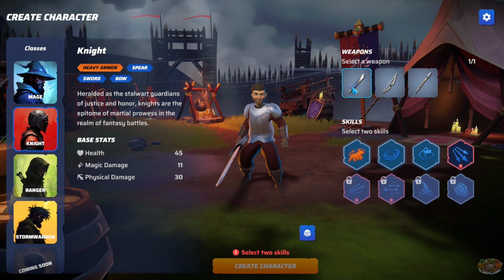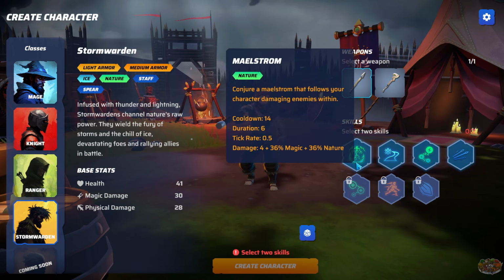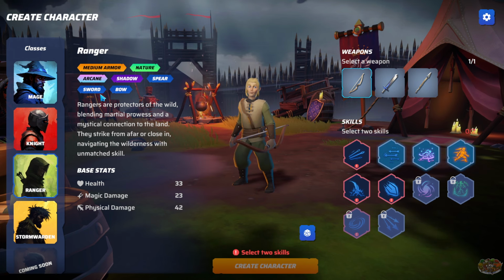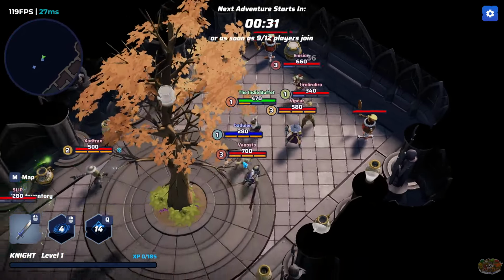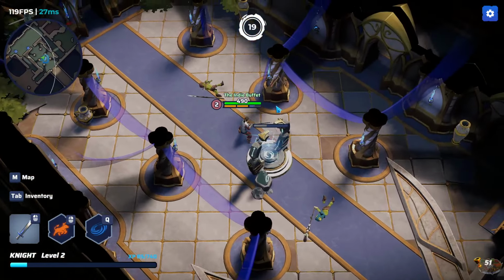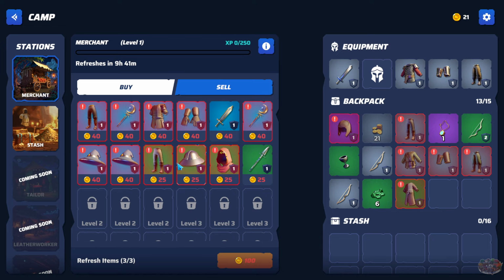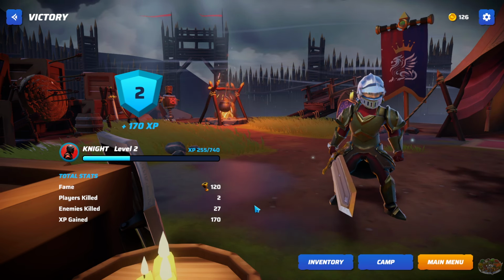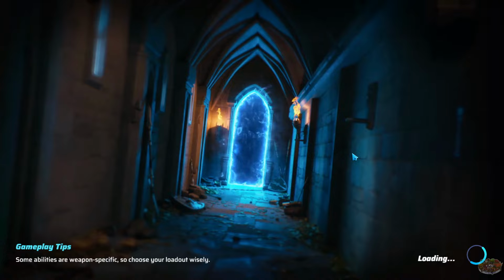It's A Roguelite, It's A PvPvE, It's A Battle Royal! It's ALL THREE! | Halls Of Greed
Halls Of Greed is a combination of popular genres that feels just good to play! I love the battle royal rush of the game along with the thrill of hunting in a PvPvE environment! Expect more drops from me!